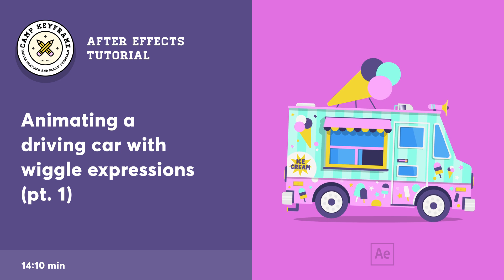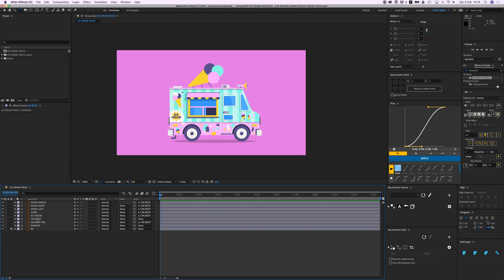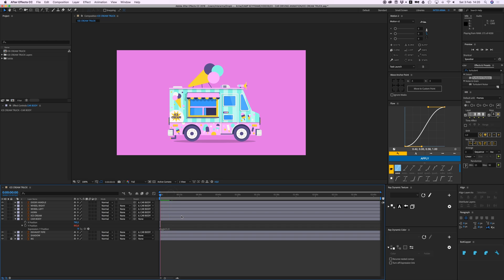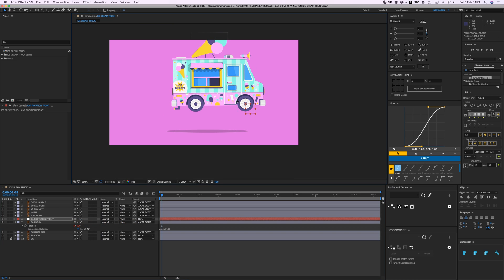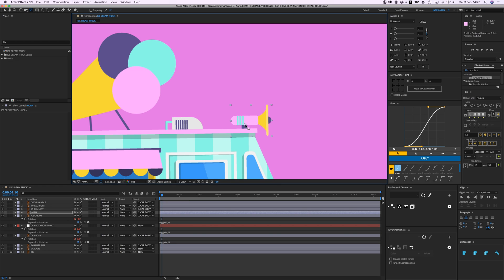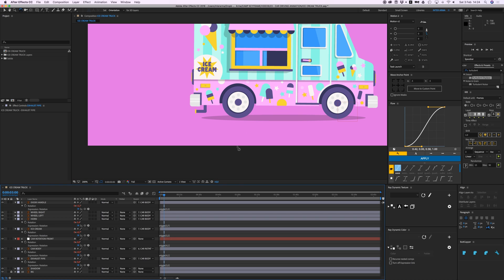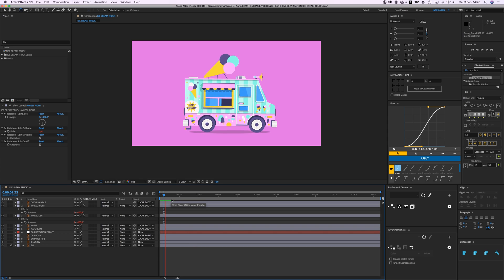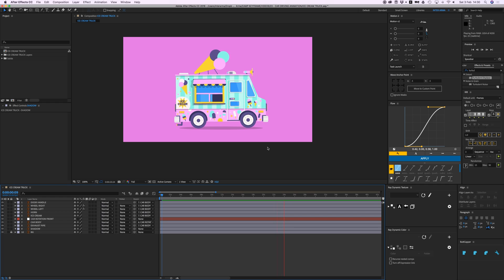After Effects Tutorial - Driving Vehicle (with wiggle expressions) (part 1)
Hey y'all! Today we're taking a look at how you can animatie a driving car, just using a simple wiggle expression. You can apply this effect to any car design you like, just make sure to separate the individual layers you would like to animate in Illustrator (as I did in this video with the exhaust pipe, the ice cream, door handle etc.) Enjoy!

Bas